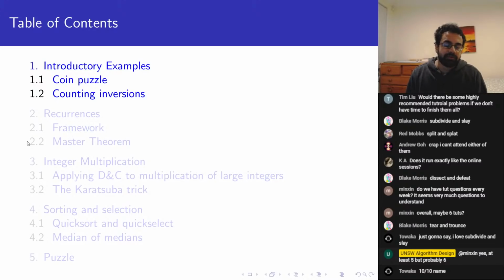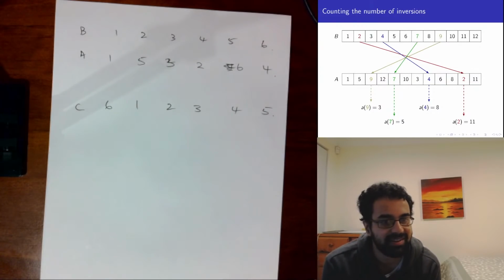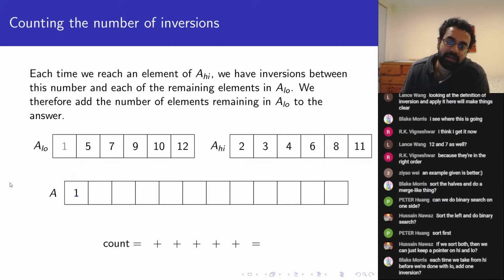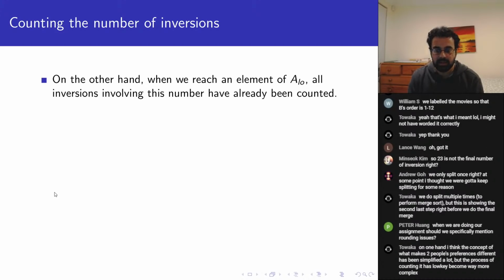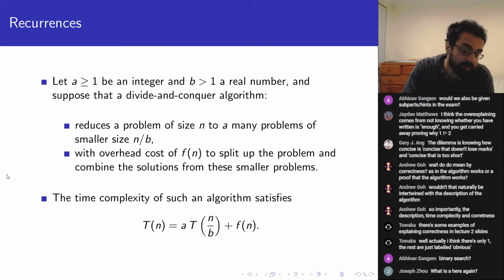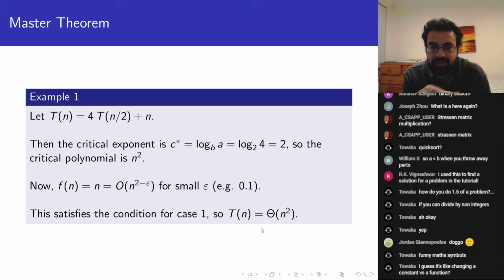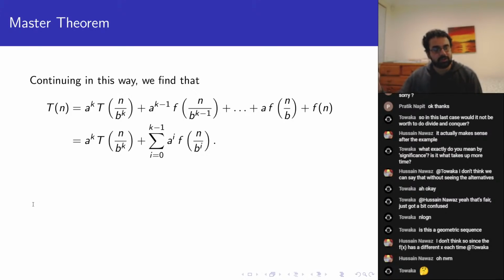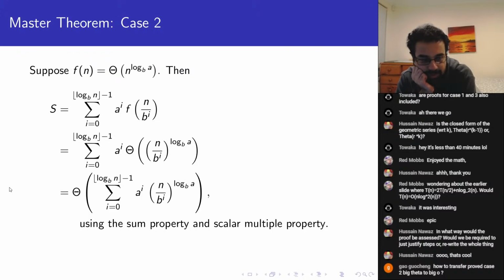Lecture 3 (Divide and Conquer I)